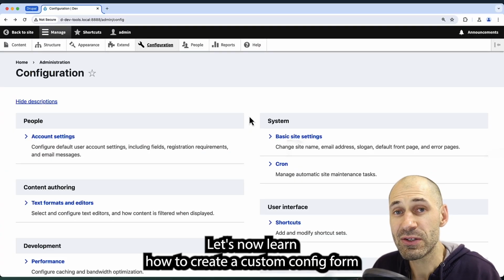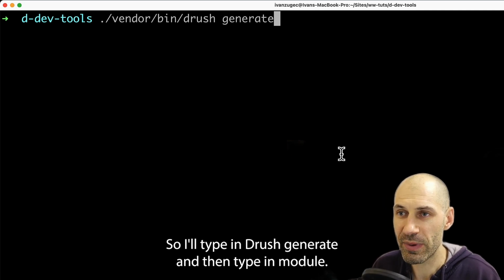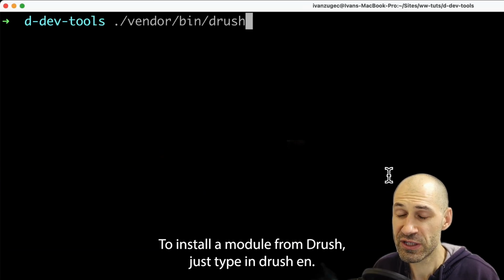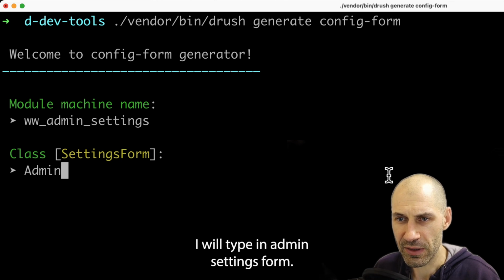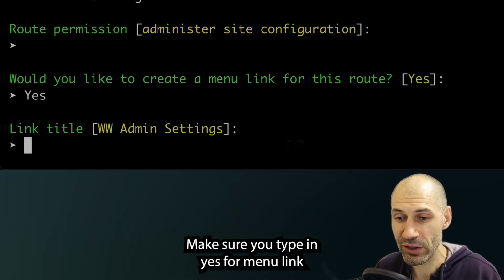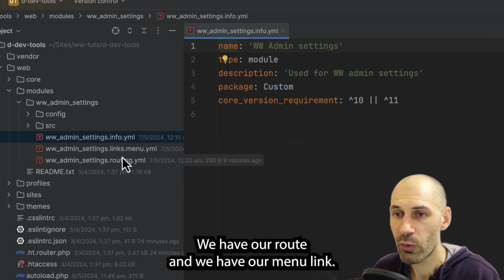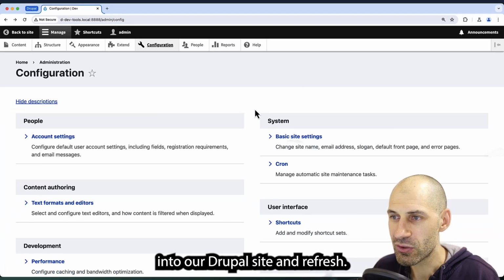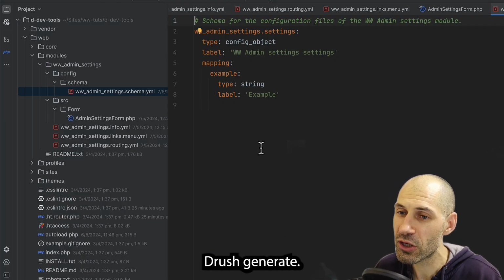How to Generate Configuration Form for Drupal Module using Drush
Need to create a configuration form for your custom Drupal module?

Then look at using Drush to generate the whole boilerplate code.

Key steps:
1️⃣ Use "drush generate module" to create and install your module.
2️⃣ Run "drush generate config-form" to generate the form and menu code.
3️⃣ Follow the prompts in the video to add a menu link in the System section.

The result? A fully functional config form with the following files generated:
➜ src/Form/AdminSettingsForm.php
➜ *.links.menu.yml
➜ *.routing.yml

This method not only saves time but also minimizes errors during the setup of custom module configuration. It's particularly advantageous for developers who need to include configuration options with their modules.

It's crucial to remember to implement specific admin permissions for your config form. This step is essential for maintaining proper access control and ensuring the security and integrity of your module.